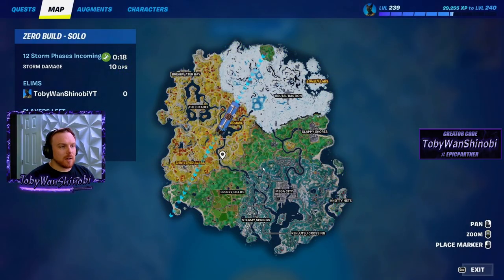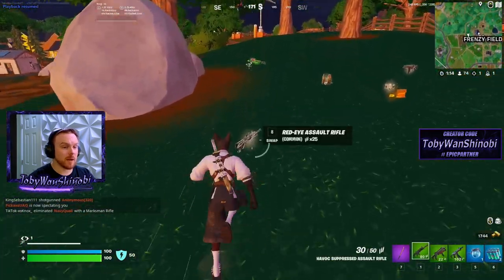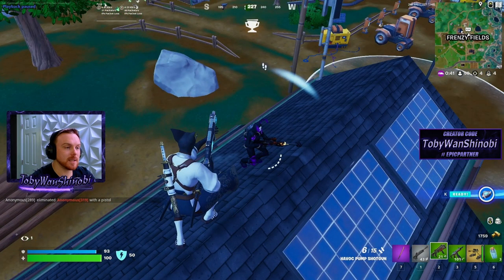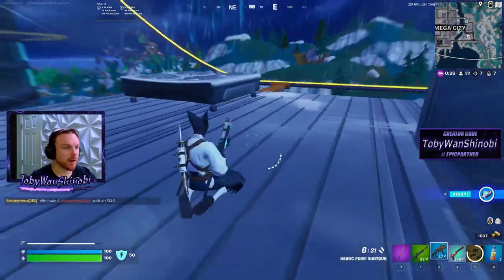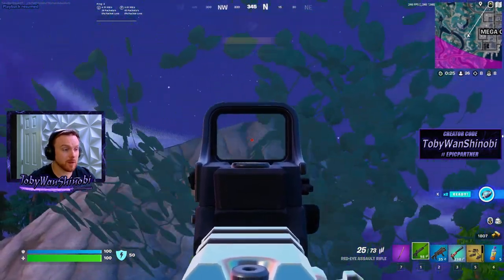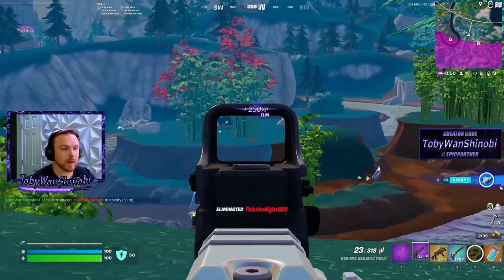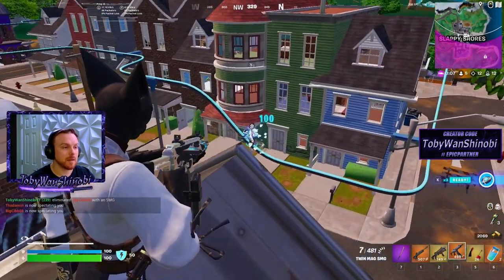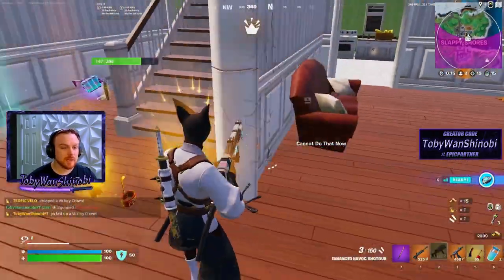Inside the Mind of an UNREAL Zero Build Player - In Depth Coaching - Ep.3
In this Fortnite Zero Build tips and tricks video we go inside the mind of TobyWanShinobi in an aggressive gameplay style while playing Fortnite Zero Build solos. This is educational commentary for Fortnite Zero build full of tips and tricks to learn to get better at Zero Build.